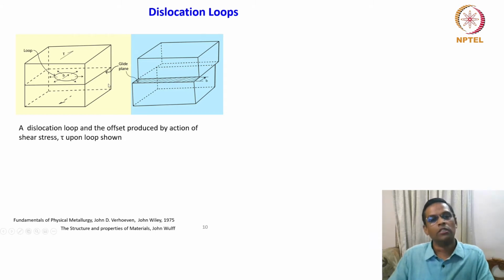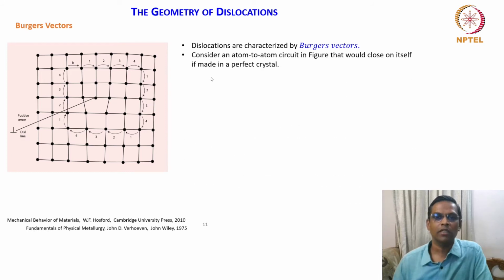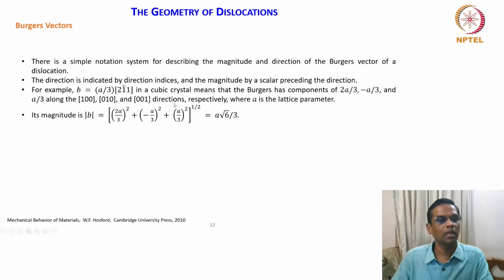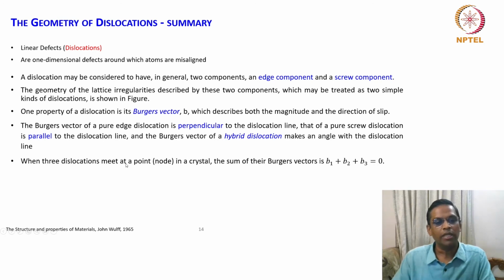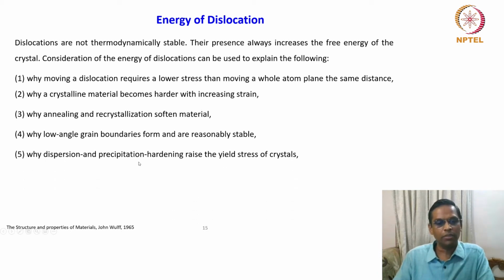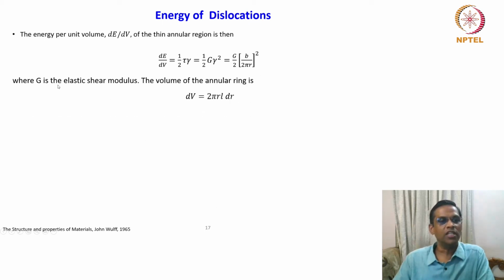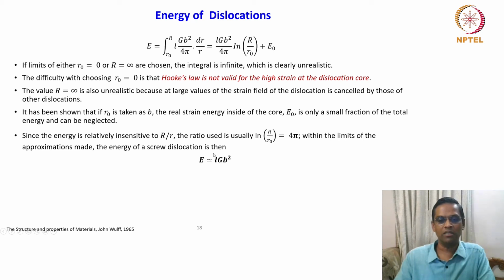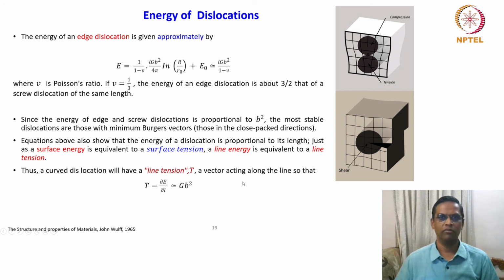Introduction to Dislocations II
Energy of dislocations